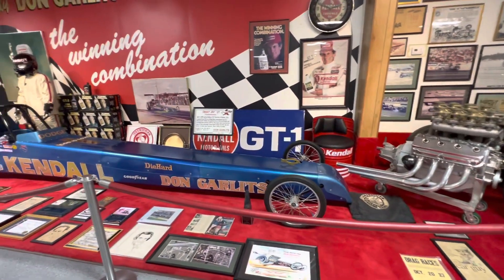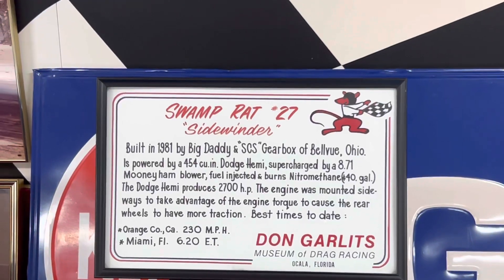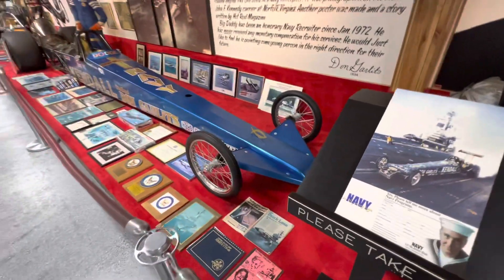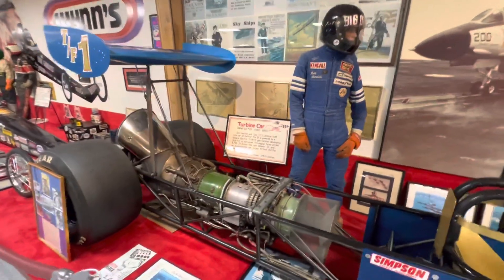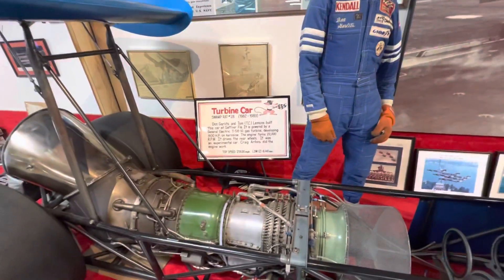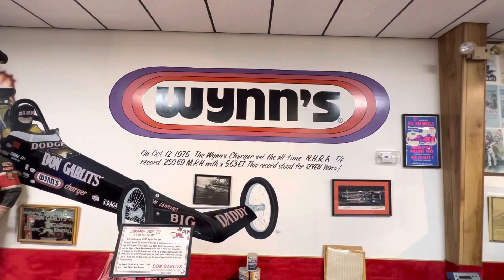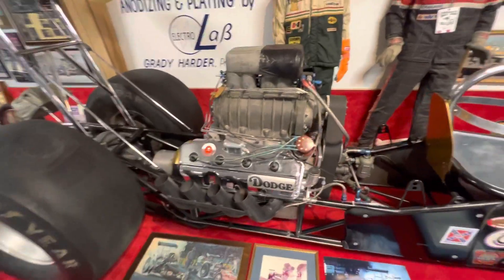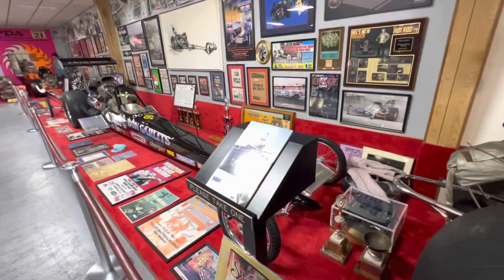Swamp Rat 27 sidewinder motor Big Daddy (Don Garlits)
Don Garlits